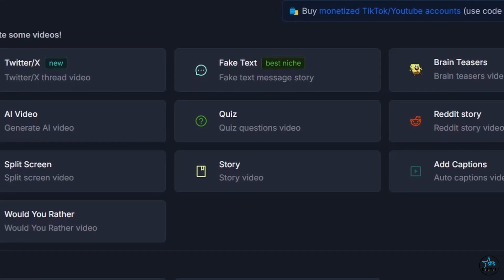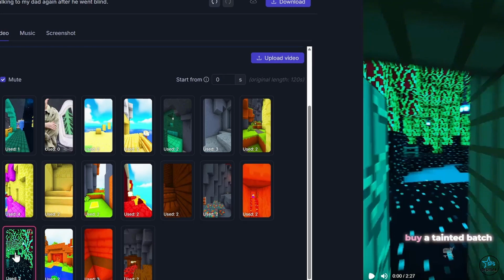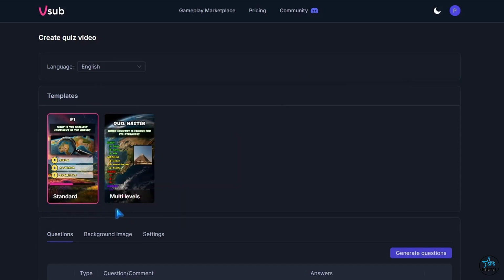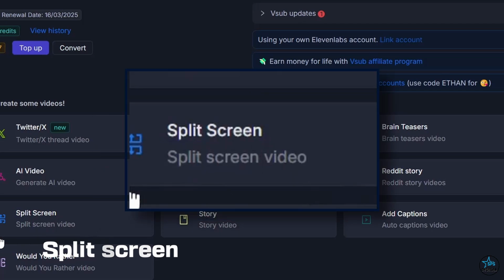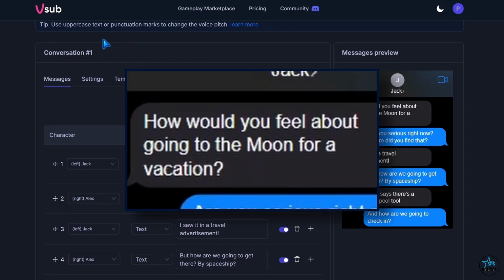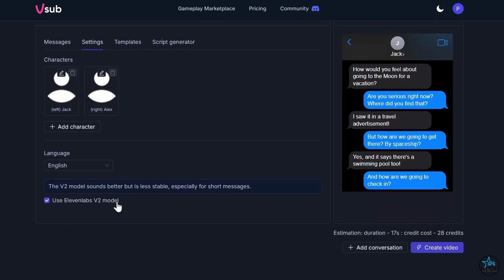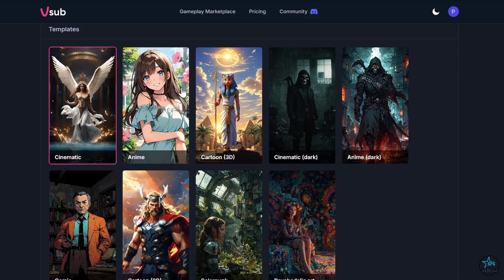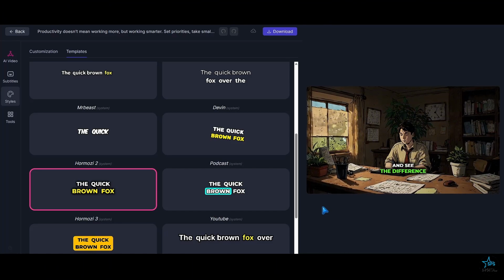Vsub AI Review | Pros & Cons | Discount + Lifetime Deal ✅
In this Vsub AI review you will discover the power of this faceless video creation tool! I'll walk you through its features, from auto-subtitling and quiz creation to AI video generation and split-screen magic, showing you how to leverage Vsub to create engaging content quickly. We'll explore its strengths, discuss its limitations, and help you decide if Vsub is the right tool for your video creation needs.

Why Choose Vsub AI?
✅ Quick & Easy Content Creation: Paste links (e.g., Reddit posts) and let Vsub AI do the work for you with subtitles and captions.
✅ Interactive Features: Create quizzes, fake conversations, and split-screen videos to keep your audience engaged.
✅ Customization Options: Add your own voiceovers, video clips, and subtitles for a personal touch.
✅ Language Flexibility: Create videos in multiple languages to reach a global audience.

00:00 Introduction to Vsub AI
00:30 Exclusive Lifetime Deal (Limited Spots!)
00:58 Creating Stories from Reddit Posts
01:32 Adding Music & Customization Options
02:03 Creating Engaging Quizzes
02:35 Customizing Quiz Settings
03:06 Split-Screen Feature
03:37 Creating Fake Conversations
04:07 Adding Voiceovers & Humor
04:42 AI Video Creation
05:15 Language Selection & Templates
05:46 Script Generation & Voice Options
06:16 Editing & Productivity Tips
06:50 Final Thoughts & Review Summary
07:20 End